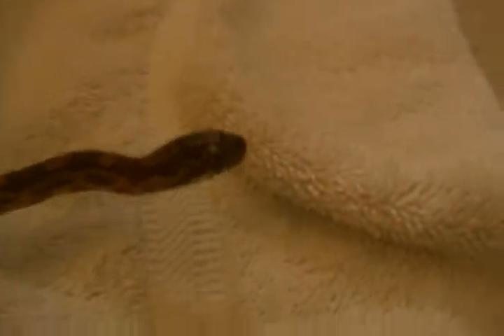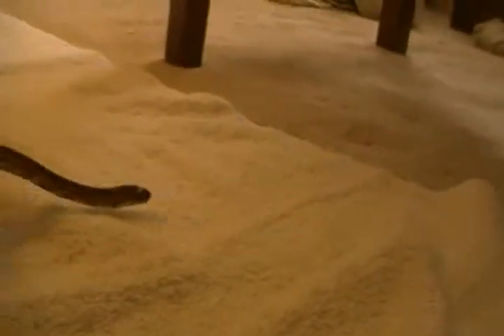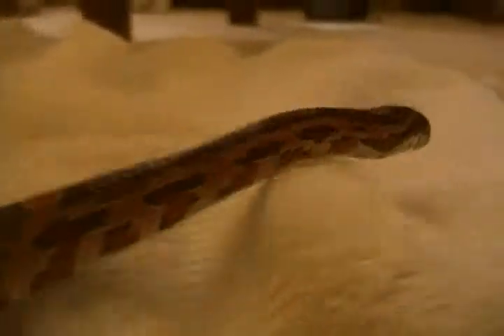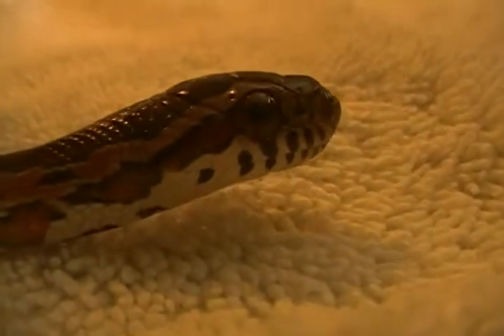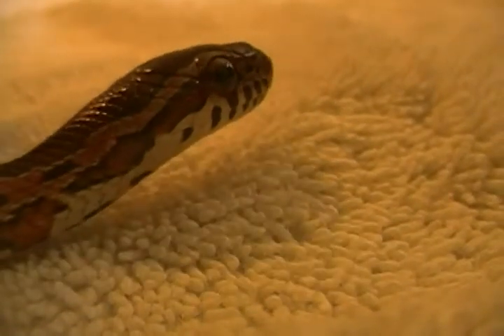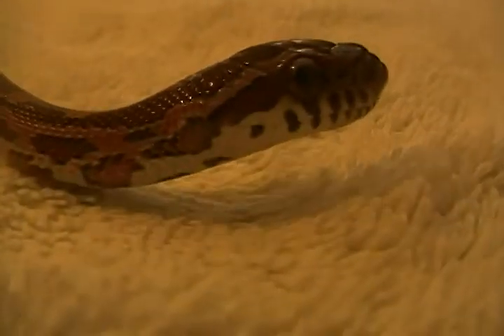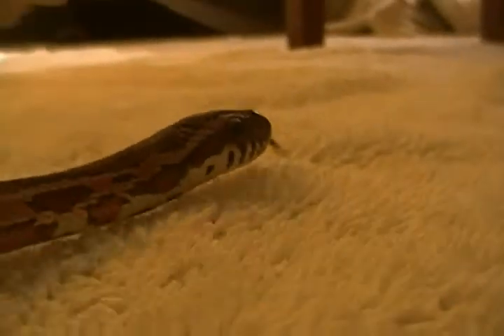morph list corn snake-Normal